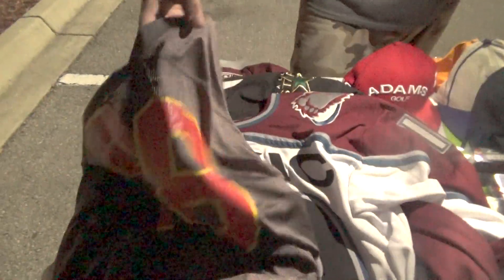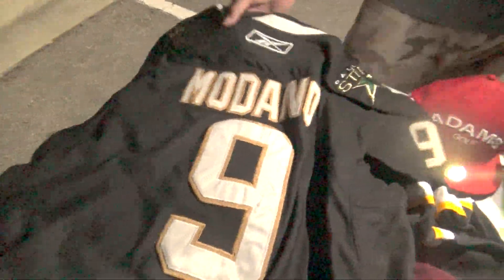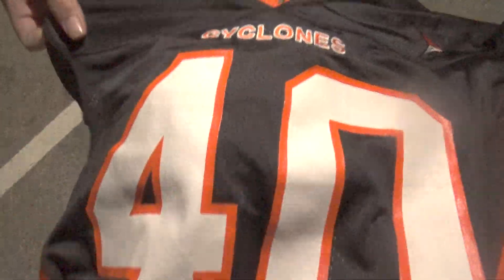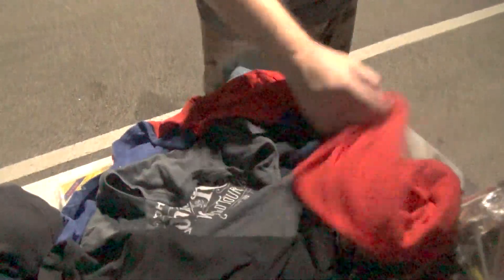How to Increase PROFITS by making Bundle Deals | Weekend Profit #4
Im back with another weekend profit sharing video. This week i made some bundle deals that are really going to increase my profit margin! I scored some really nice game used jerseys and some nice vintage items. When ever you see the chance to make a bundle deal, go for it, whats the worst thing that could happen? They say no! lol IM SOOOOO SORRY ABOUT THE WIND AND TERRIBLE LIGHTING!!!

Sign up for Mercari and get $10 OFF your first purchase.